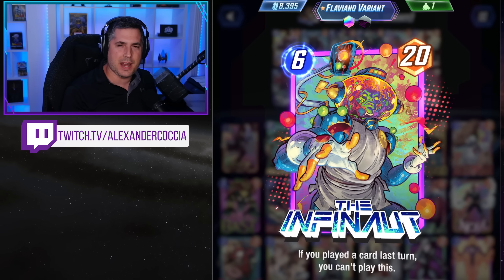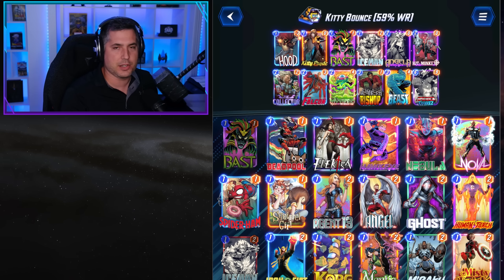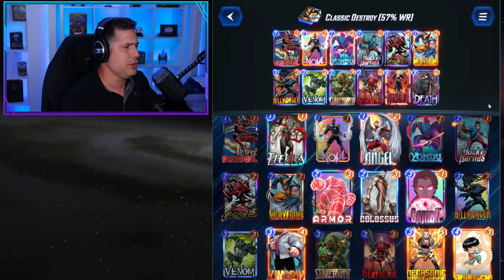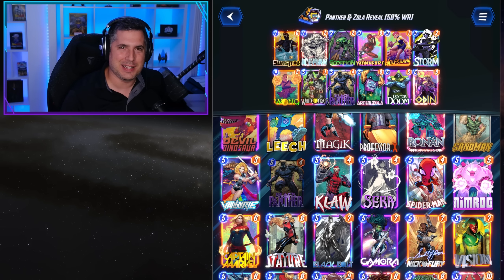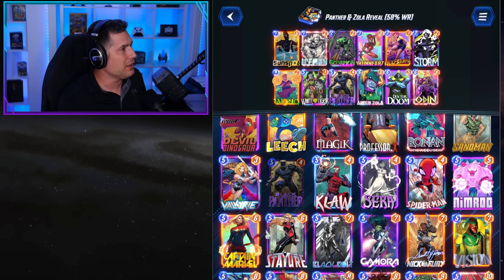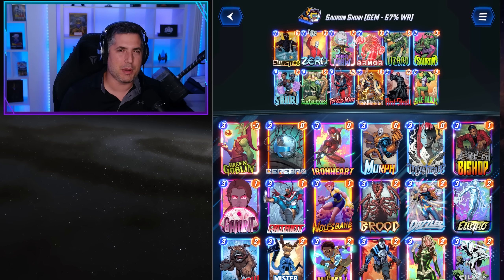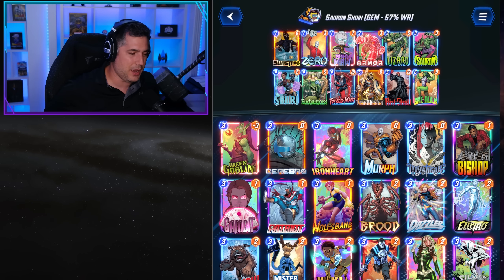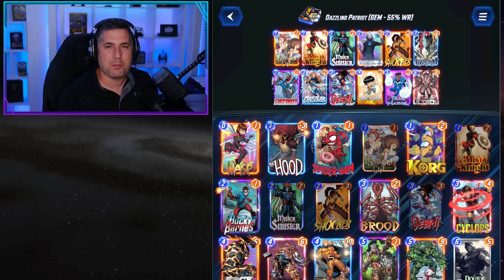Top 10 Best Decks in Marvel Snap | Weekly Marvel Snap Meta Report #33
Discover the Top 10 Best Decks in Marvel Snap in this weekly meta guide! Unleash the power of meta-defining decks that will help you rank up in Marvel Snap.

Get insights on the best new decks, deck breakdowns, and meta analysis to stay ahead of the competition. Explore meta-defining decks and strategies, and optimize your Marvel Snap gameplay for the ranked ladder. Whether you're a casual player or a Marvel Snap enthusiast, this meta deck showcase will provide you with the latest meta trends and deck tech to help you dominate the battlefield. Stay in the loop with the best decks in Marvel Snap and elevate your rank to the next level!

I encourage you to investigate other opinions regarding the meta before committing any resources or tokens to the cards in these decks. All decks have been researched using a variety of sources and data points.

Deck Codes:

1) Jane Jaw

2) Kitty Bounce

3) Classic Destroy

4) Sera Control

5) High Evolutionary Lockdown

6) Panther and Zola on Reveal

7) Toxic Evolutionary

8) Sauron Shuri

9) Spider-Ham Bounce

10) Dazzling Patriot

Timestamps
0:00 Intro
0:30 Deck 1 - Jane Jaw
1:22 Deck 2 - Kitty Pryde Bounce
2:42 Deck 3 - Classic Destroy
4:02 Deck 4 - Sera Control
4:46 Deck 5 - High Evo Lockdown
6:02 Deck 6 - Black Panther Zola
7:27 Deck 7 - Toxic Evolutionary
8:32 Deck 8 - Sauron Shuri (Hidden Gem)
9:40 Deck 9 - Spiderham Bounce (Hidden Gem)
11:13 Deck 10 - Dazzling Patriot (Hidden Gem)